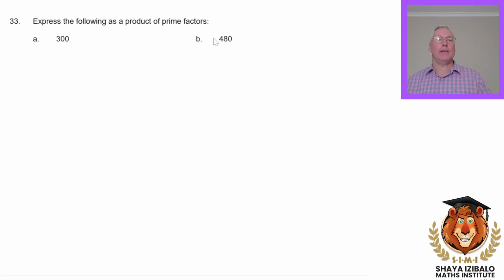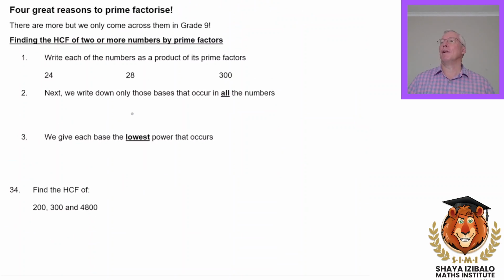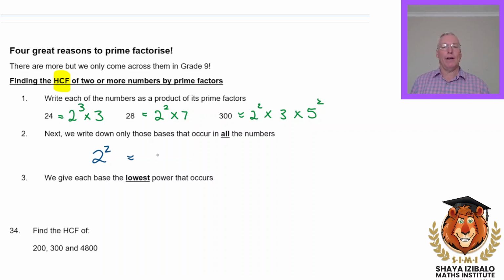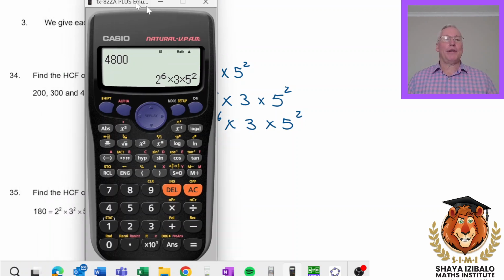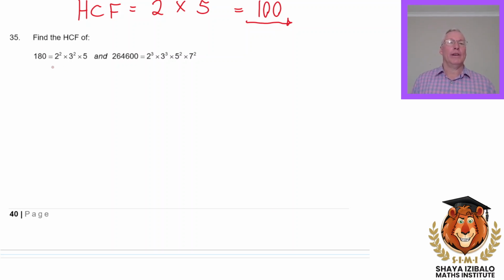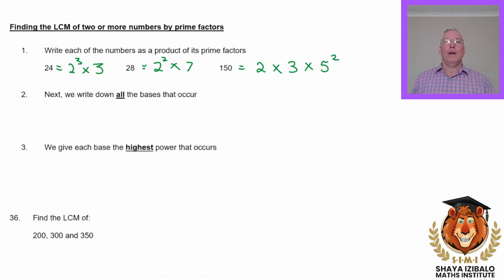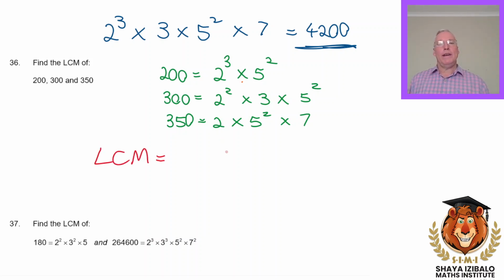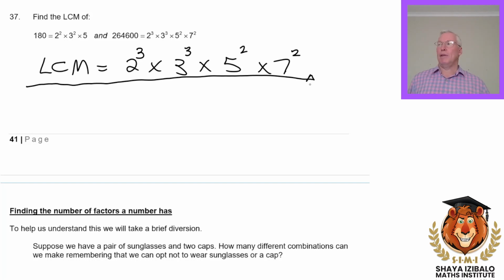Gr 8 Whole Numbers 15